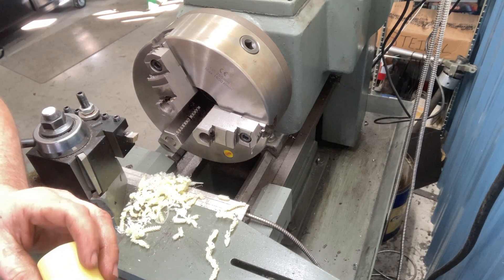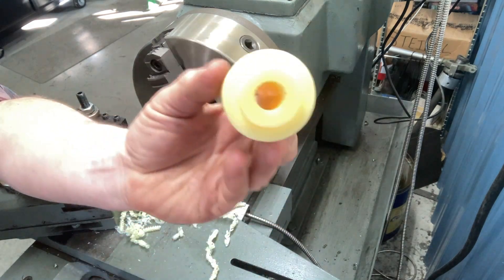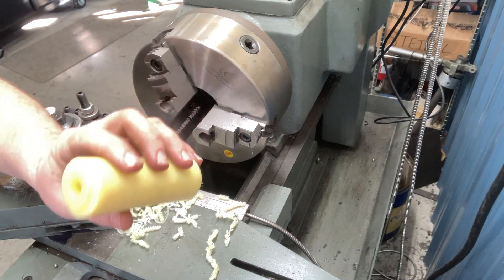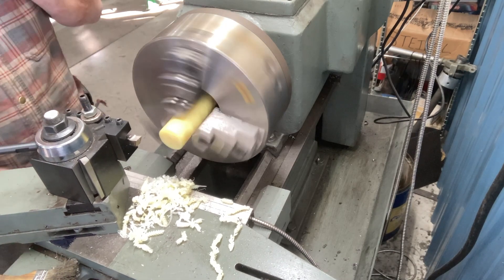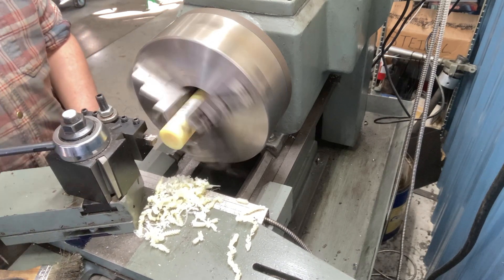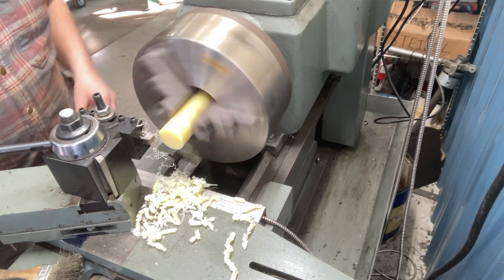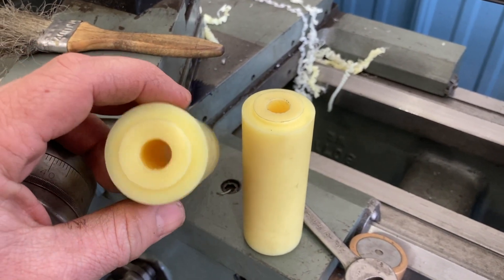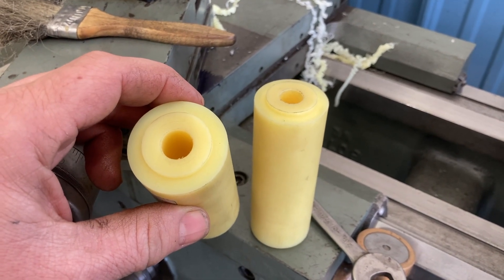Machining Nylon Bushings in the Logan 6560 Lathe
Machining a set of Nylon Bushings for a customer in the Logan 6560 Lathe. This video shows the complete process of doing this simple job.

Dry, cracked hands? Buy Chapped Hide!

To contact Hiltz Machine Works...